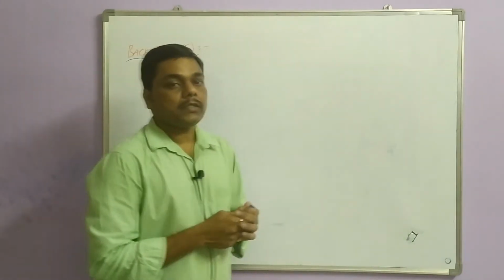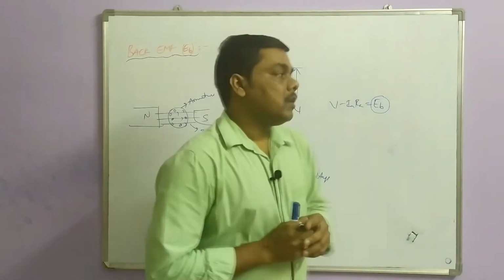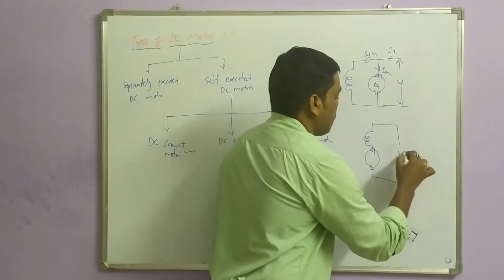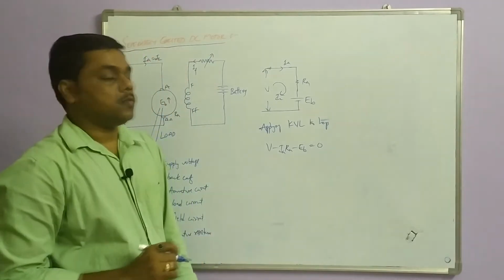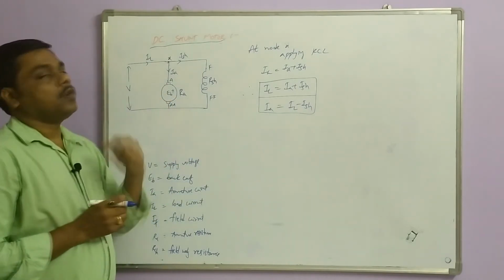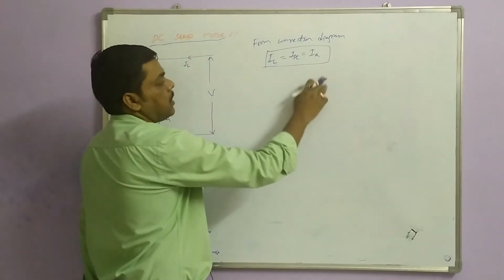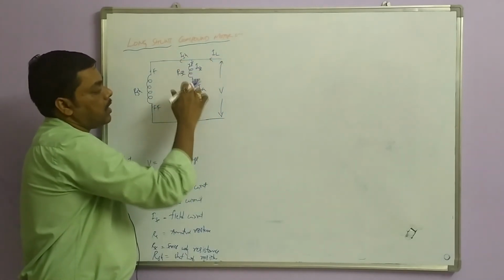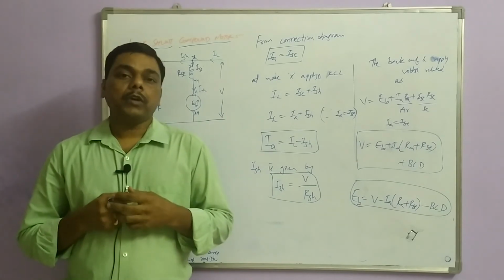DC Machines | Back EMF | Types, Voltage, Current | Separately, Series, Long Shunt | Sanjeev Kumar